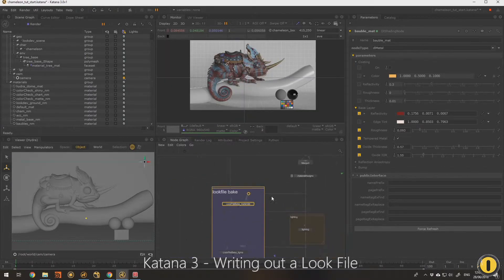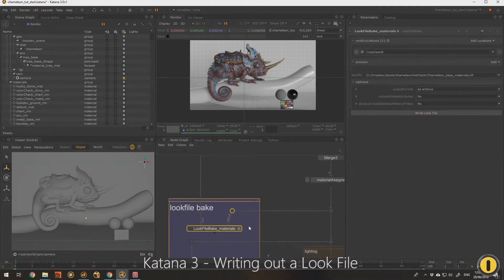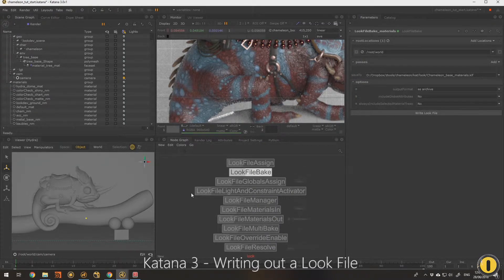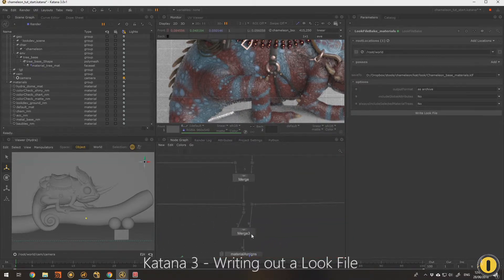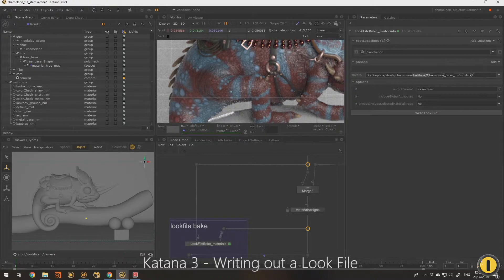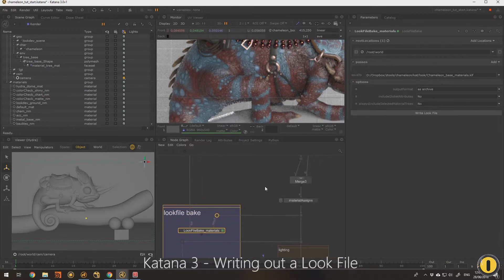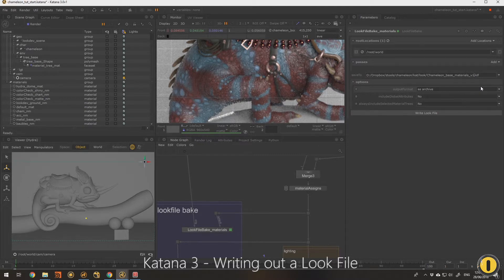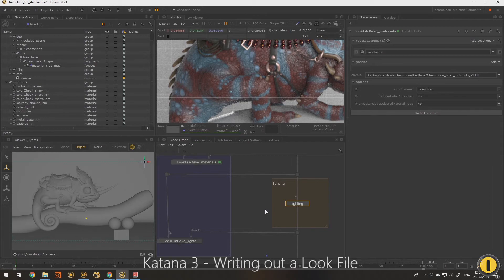Katana 3 - Baking out our lookfile - 6 of 7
Matt Barker from Intraware with a new free video series.
In this series we will be going through the process of bringing in a creature model to Katana 3 and 3Delight, and performing some basic look-dev and lighting tasks.

Katana 3.0 brings some of the most hotly anticipated features to-date, including the
new Hydra-based viewport, integrated 3Delight rendering, and start-up speeds 1.5x
faster than Katana 2.6.